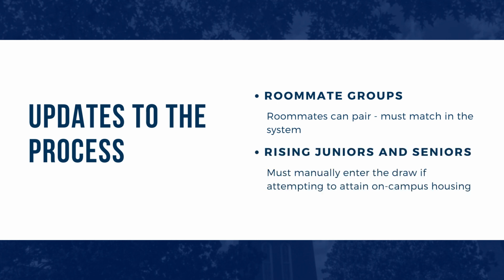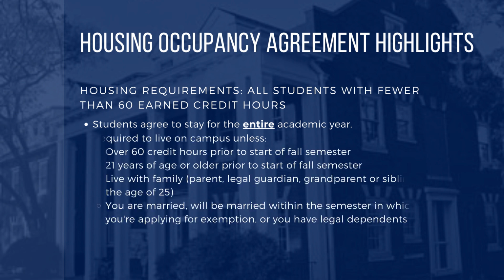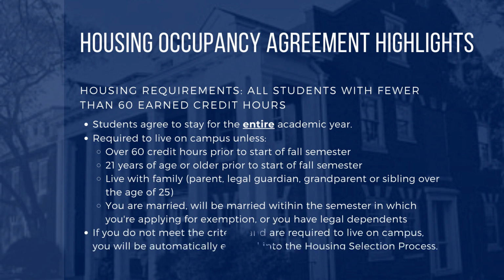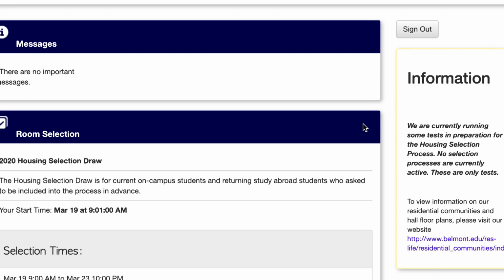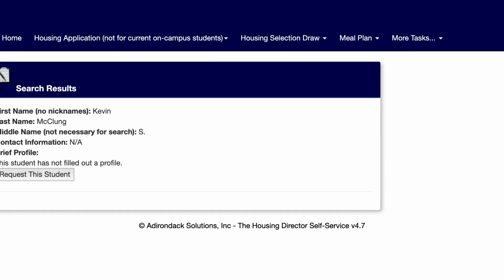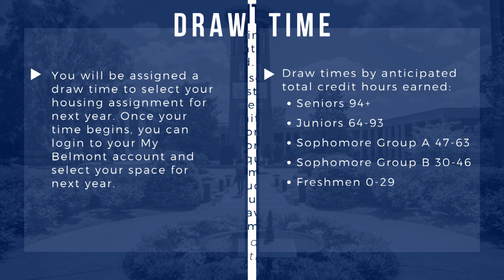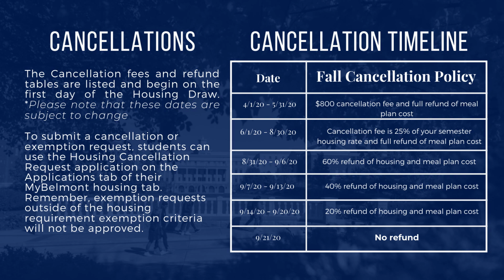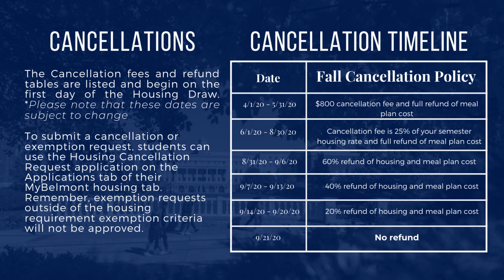Housing Selection Process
The updated Housing Selection Process for the 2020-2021 at Belmont University.